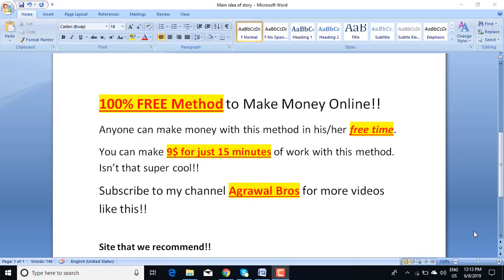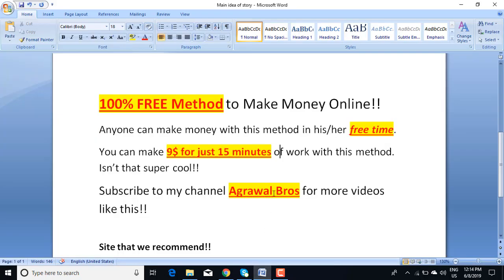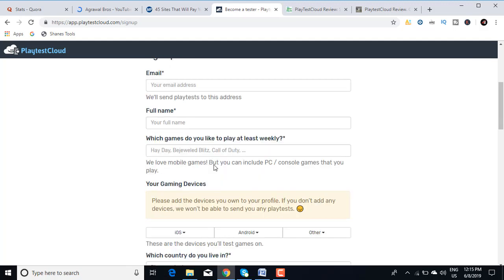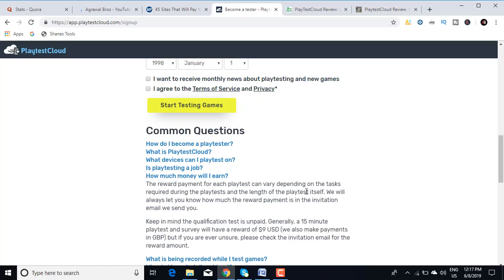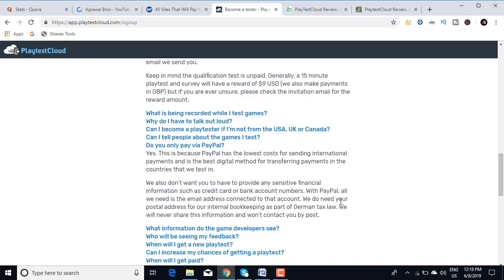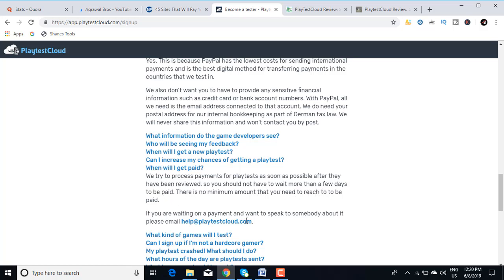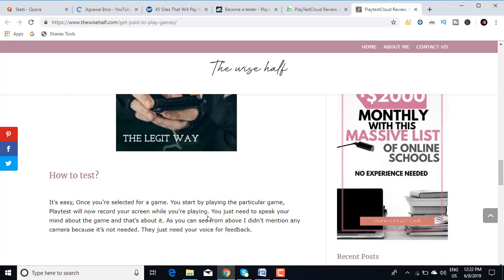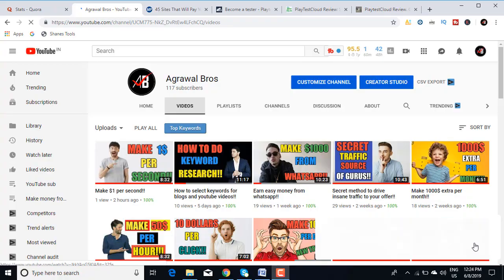Make 9$ in 15 minutes!!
What would you do if you earn 9$ in 15 minutes!!

Sounds cool??

Better start thinking because I am gonna show you a way through which you can earn 9$ in 15 minutes.

Well there is a limit to earning with the method I described in the video. If you want to earn unlimited income then follow my number one recommendation.

My number one recommendation!!

Other good resources for earning super cool money online!!

1. Discover How You Can Start Making Up To $3,750 Today With Just 7 Simple Clicks.

2.FREE Software To Start Making Up To $500 Today .

This video is inspired by branson tay's video:Earn $75-$145 An Hour JUST Reading Online (Make BIG Money Online!)

If you search for in 1 minute,make $10 every 20 minutes online, coindxm claim every 15 minutes, make money from home, make,every 10 minutes, contractions every 10 minutes, binary options 1 minute strategy, make money online, aimbot in fortnite, iq option make money, how to make a bonsai out of ju, make money online 2019, how to make money online, how to make pocket holes, make paypal money online, branson tay, big mark, agrawal bros then please subscribe to my channel.